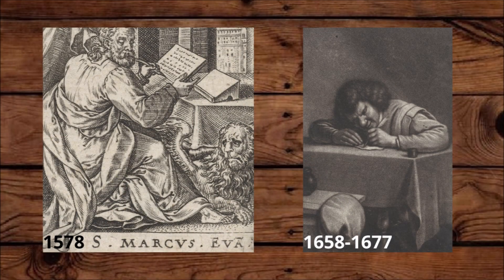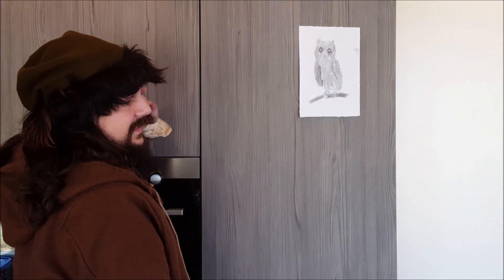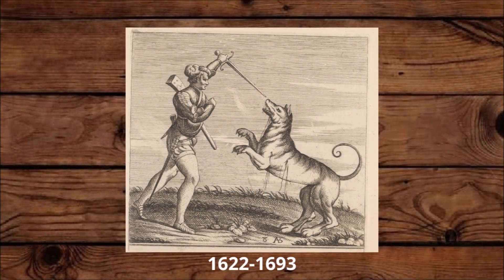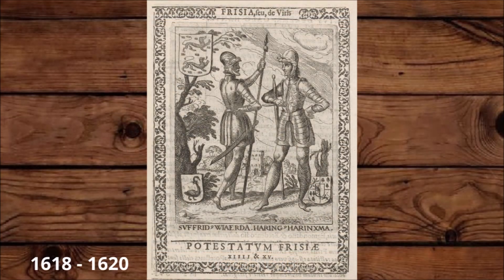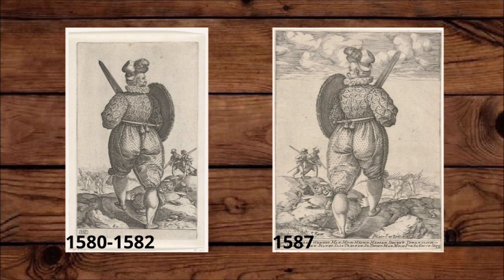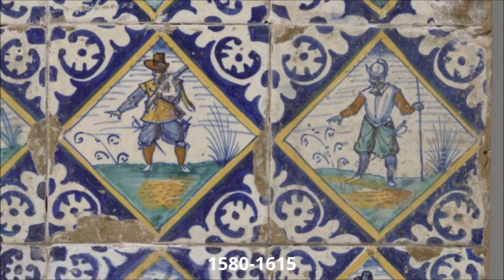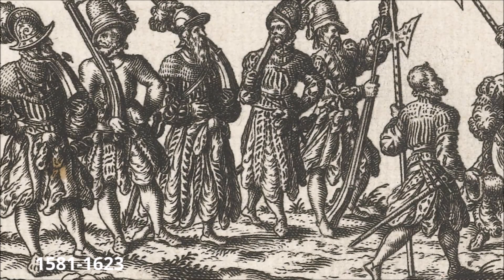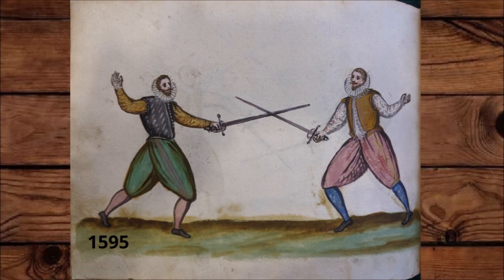Lefties in the 16th and 17th century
I discuss how to spot left handed people in 16th and 17th century art.

Source:
Rijksmuseum Amsterdam,